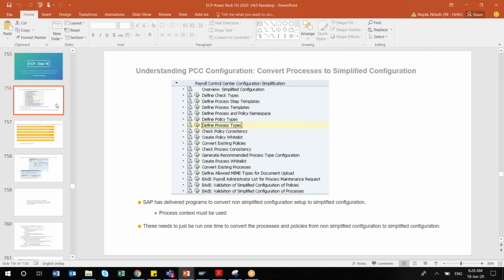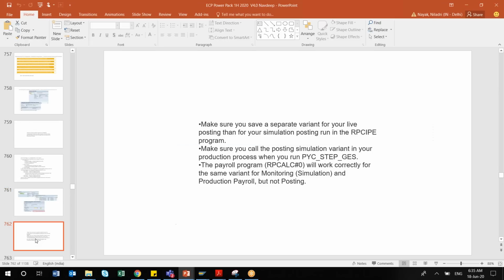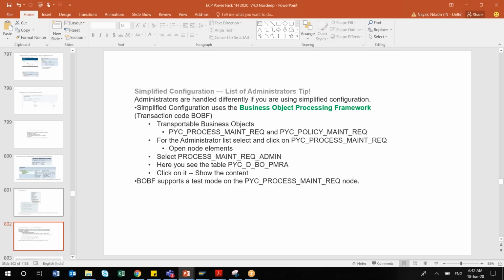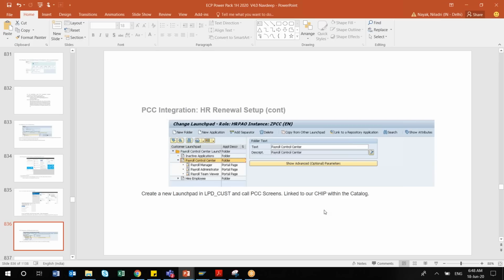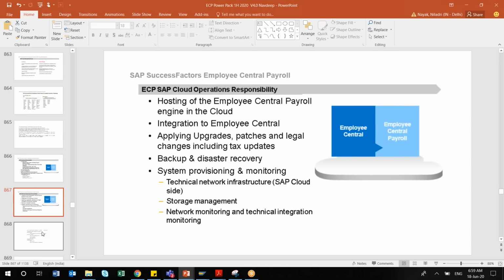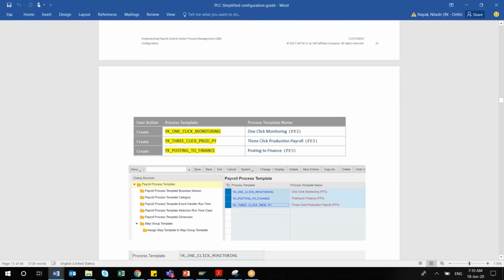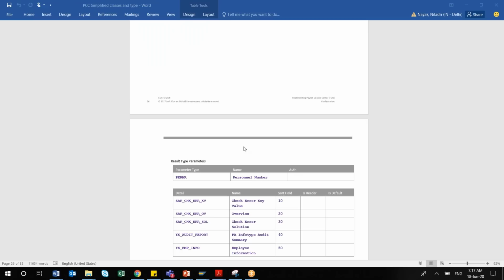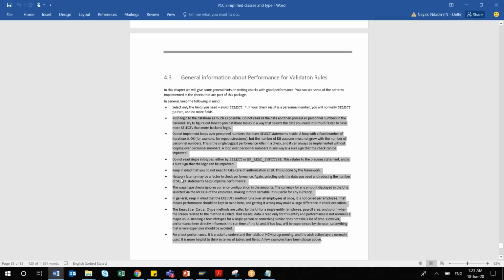Mentor Hours | Employee Central Payroll (ECP) | S1 | EP11